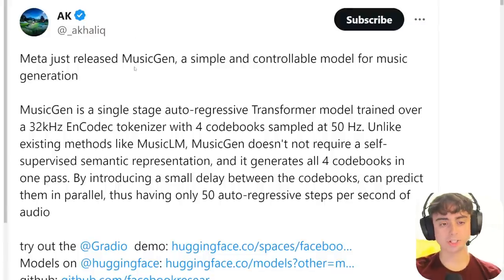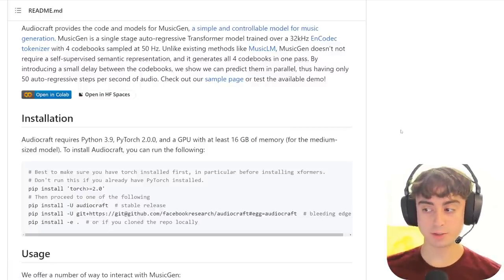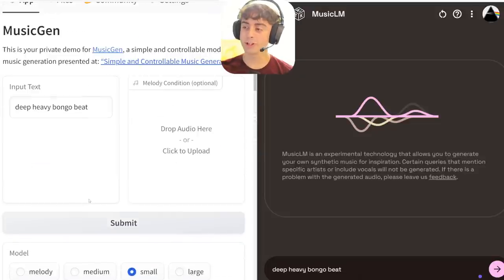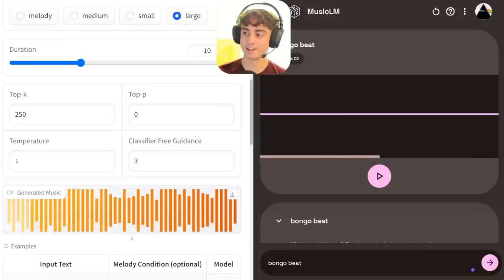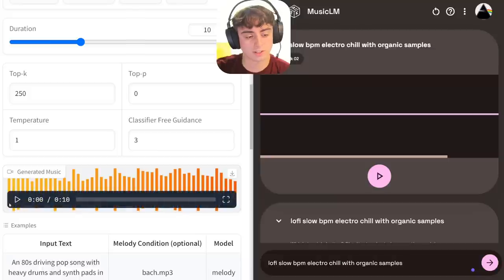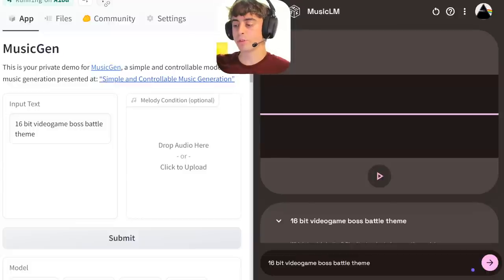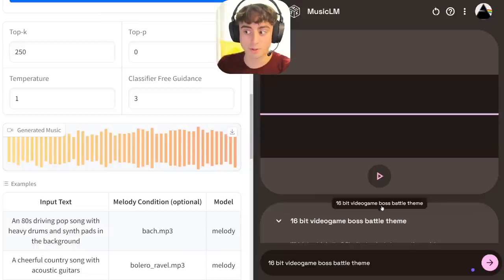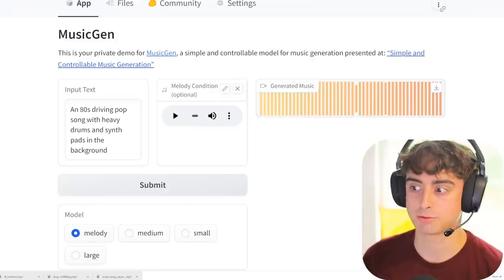New FREE/Open Source Music Generator - It Destroys Google's Model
Meta AI has released a new text to music model called MusicGen that can synthesize music audio given text or melody prompt. It is claimed to be better than existing models such as Google’s MusicLM. MusicGen is a single-stage transformer language model that operates over several streams of compressed discrete music representation. It has three tiers of capacity: 300M, 1.5B, and 3B parameters.